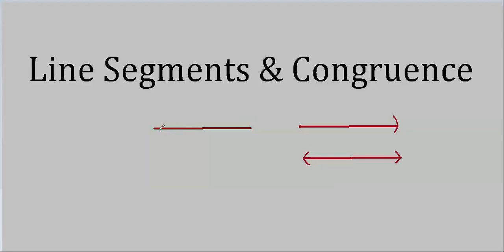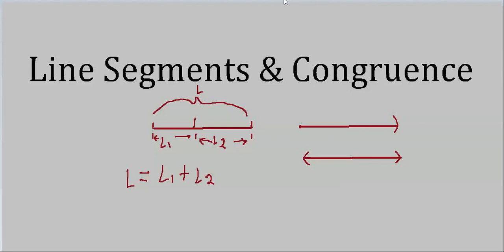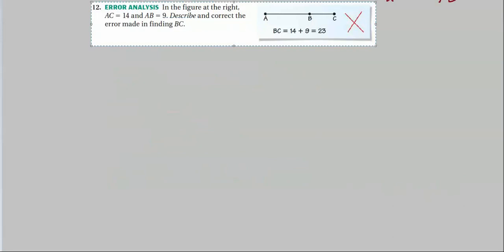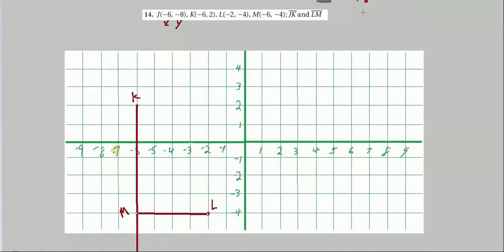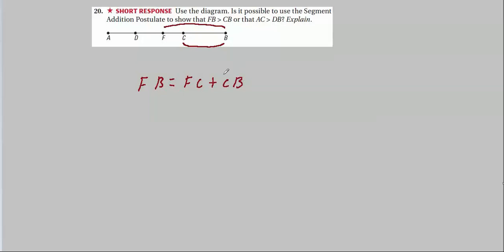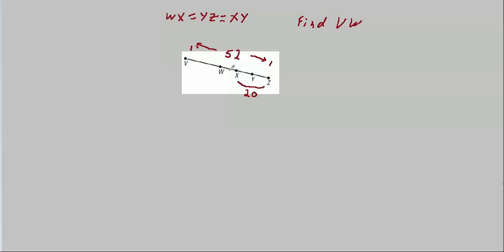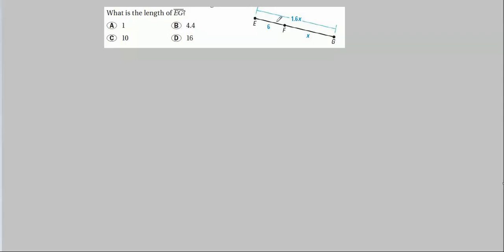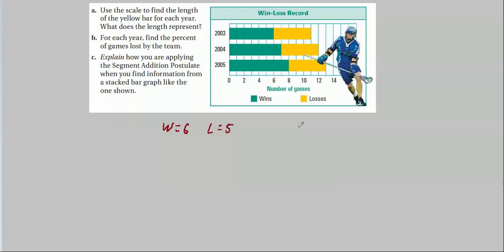ch1-2 Segments and Congruence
Segments and Congruence